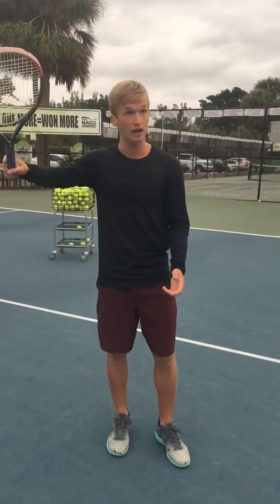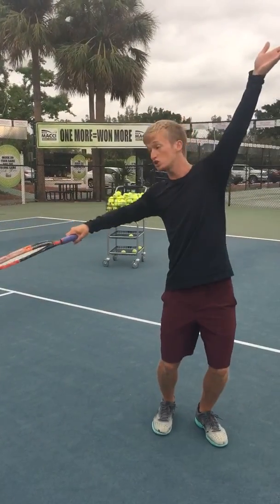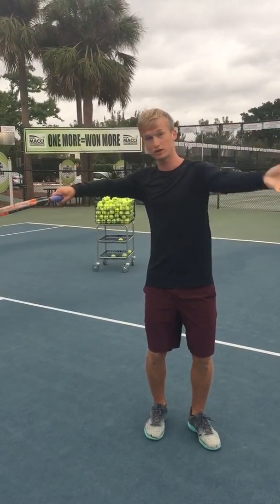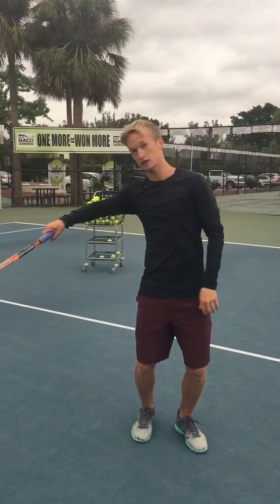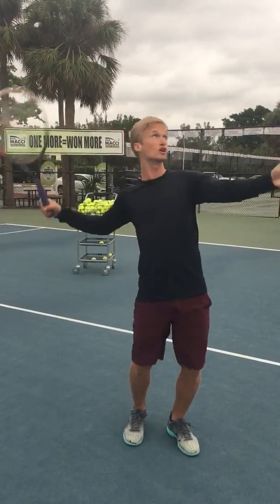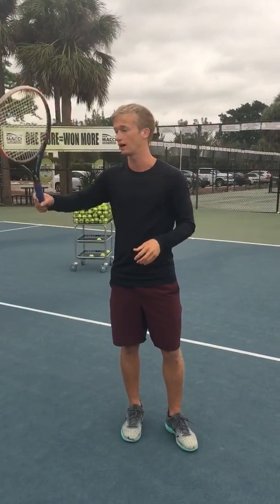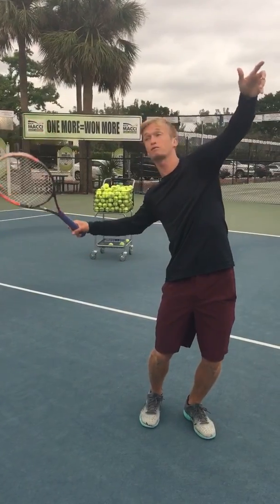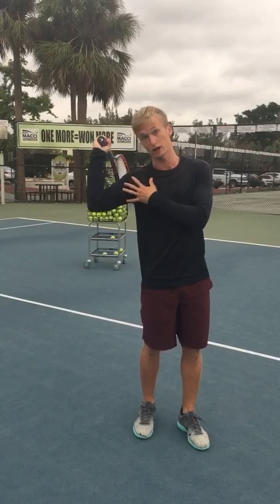Grant, a coach from the Rick Macci's Team. A Private for Sofia Sorokina. 12/09/17